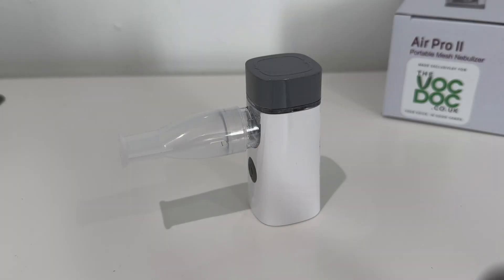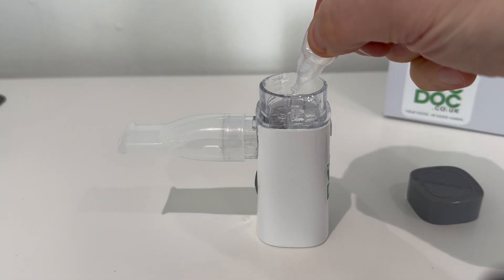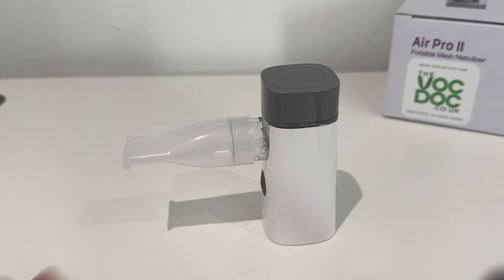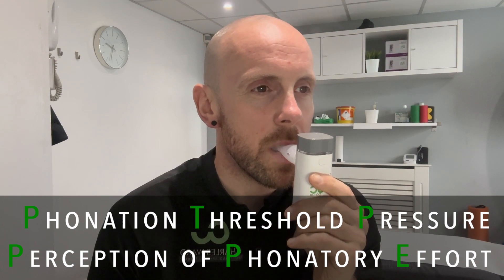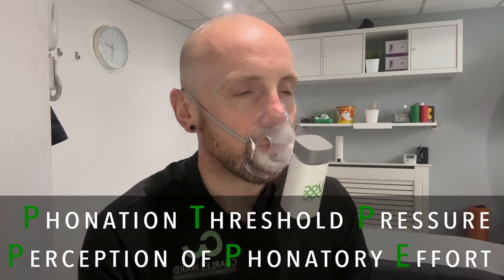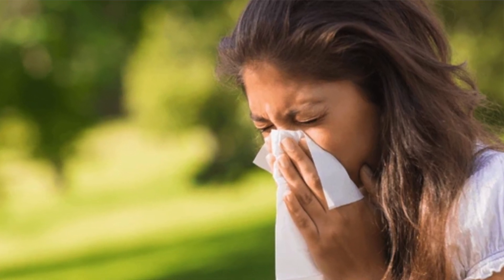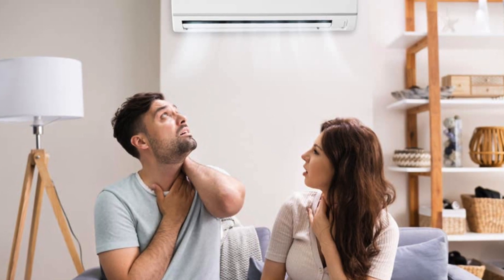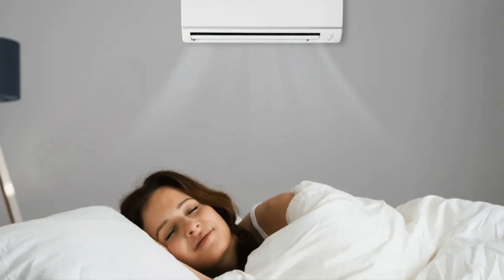WHAT IS A NEBULISER: The benefits for Singers.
In this short explainer video you find out what a nebuliser is, how it works and the many benefits that you can expect from it as a professional voice user.